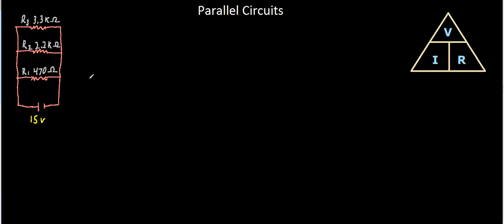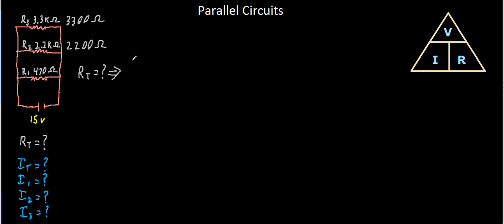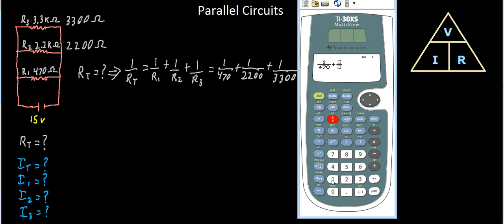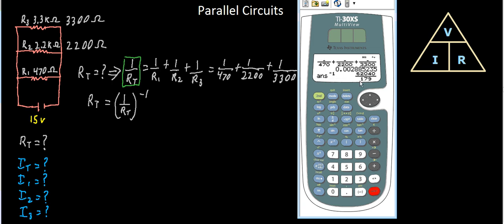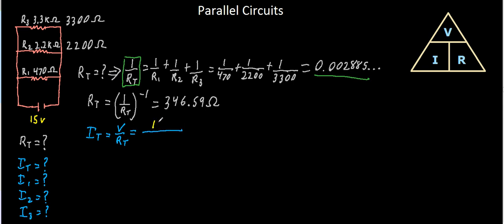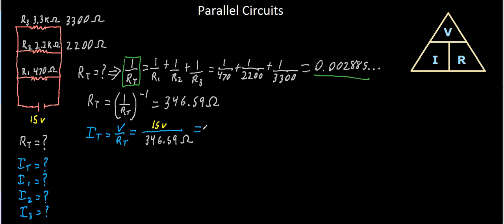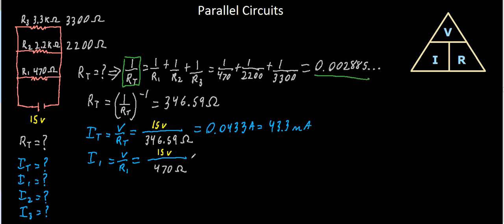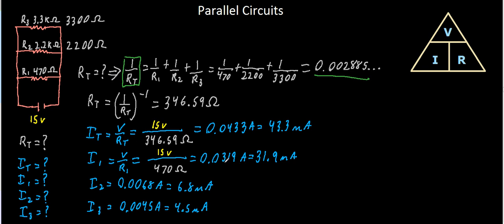Parallel Circuit 4 - Bigger and more resistors